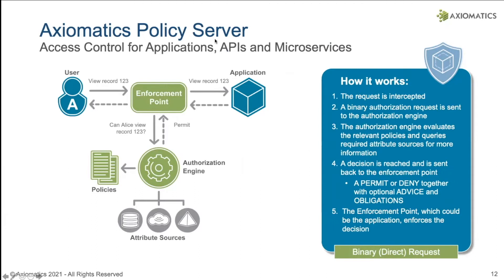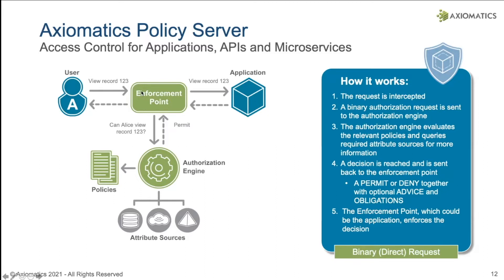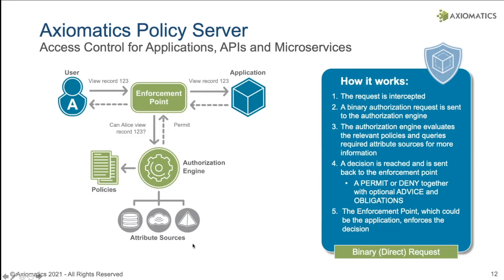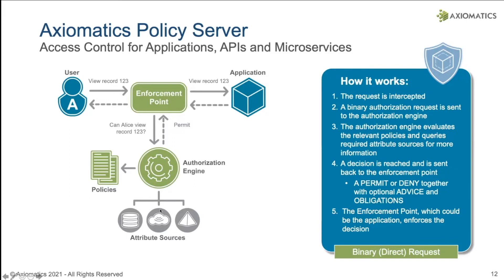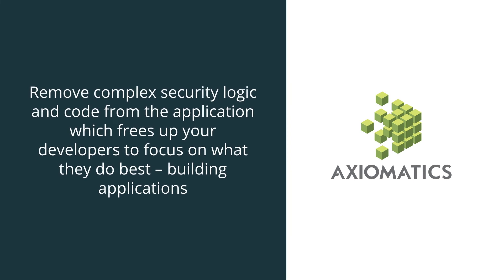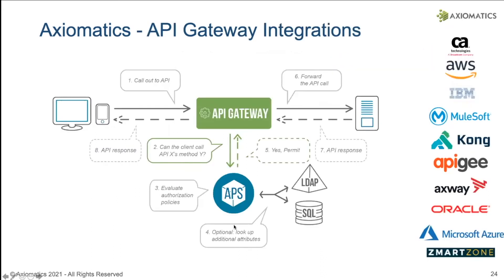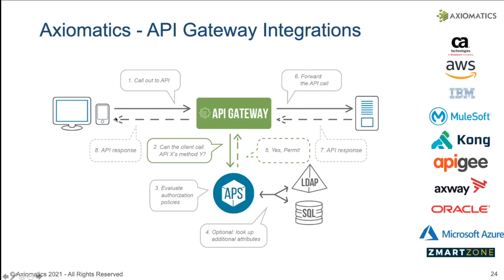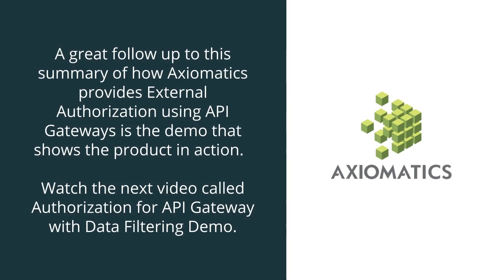How can Axiomatics provide External Authorization for your applications using API gateways? | Demo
See the policy-driven approach behind our Authorization solution.  In this video you will get insight on the flexibility you have by using our solution to Authorize access.